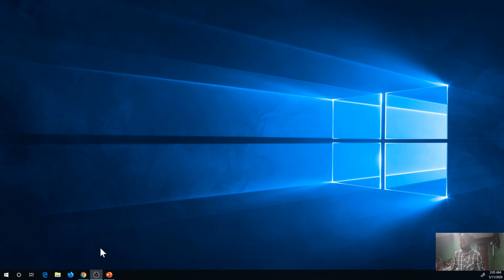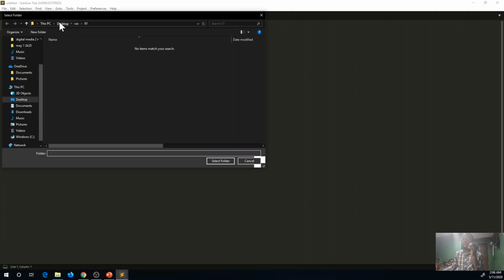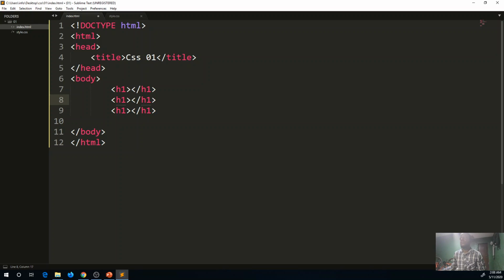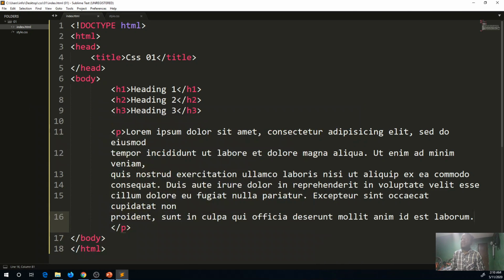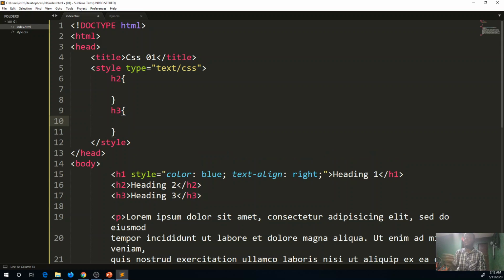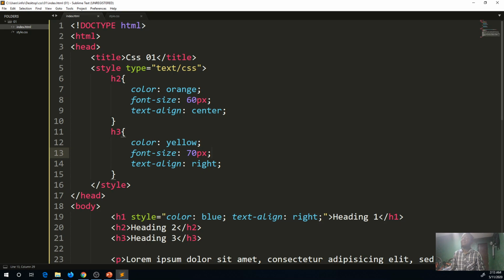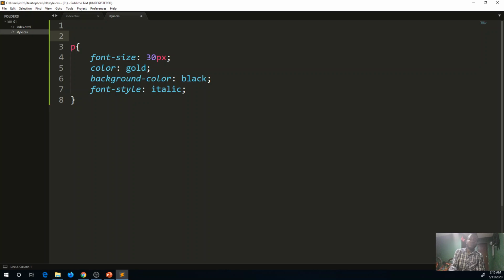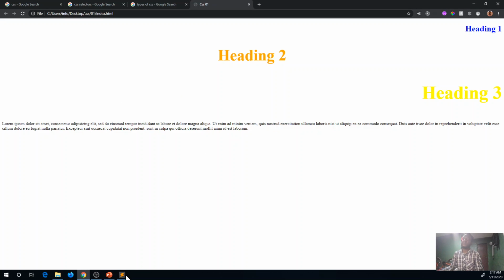02 sintex, types, selectors & comments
Hi Guys
In this video, we will be discussing the following :

Css Sintex
Css structure
Single and multi line comment